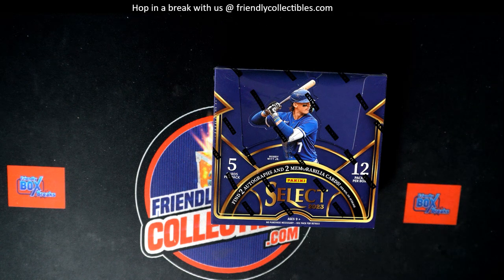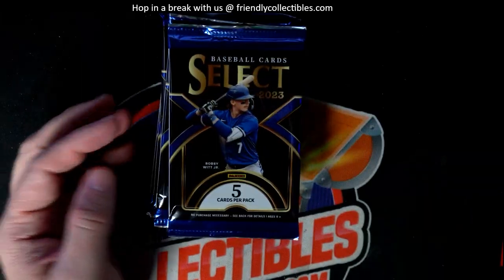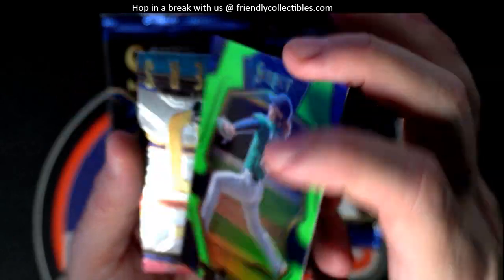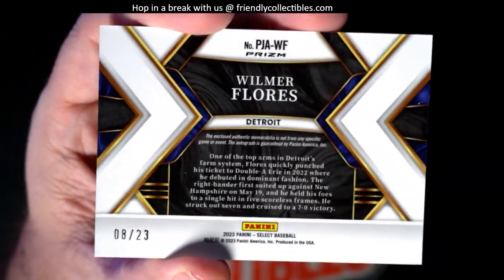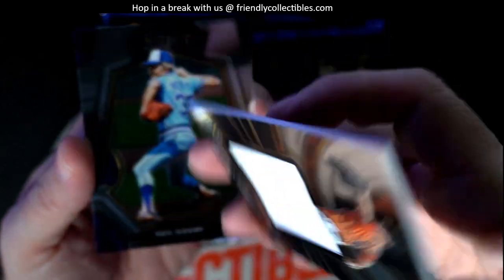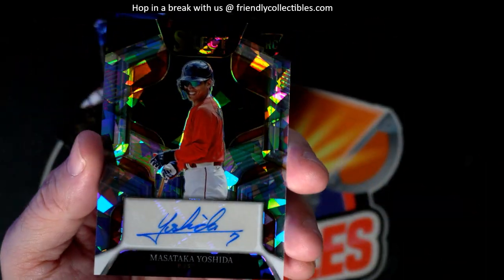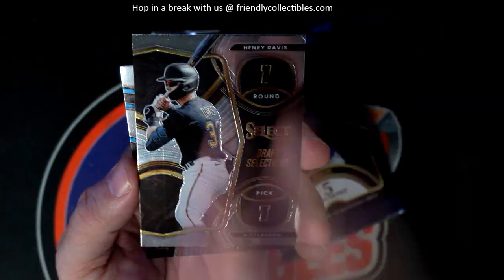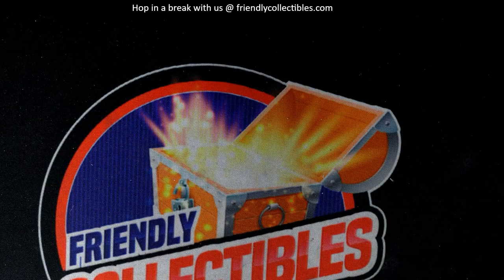2023 Panini Select Baseball ID 23SELECTBB103 2